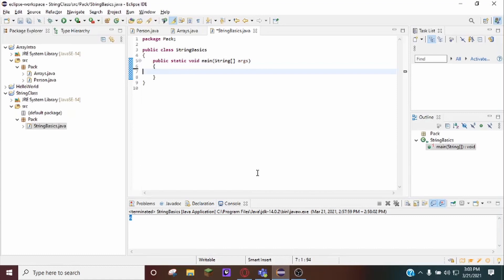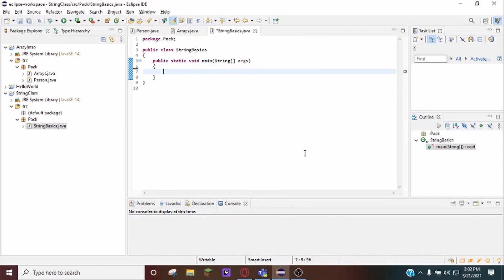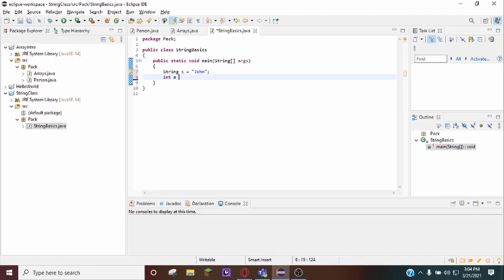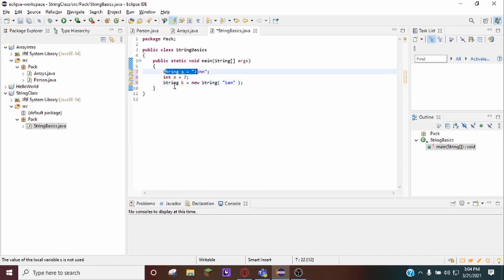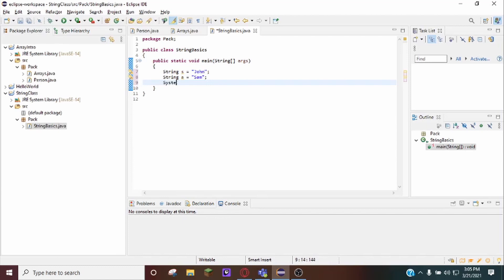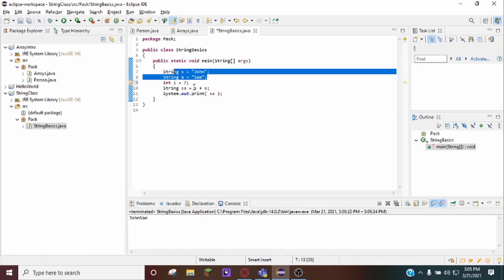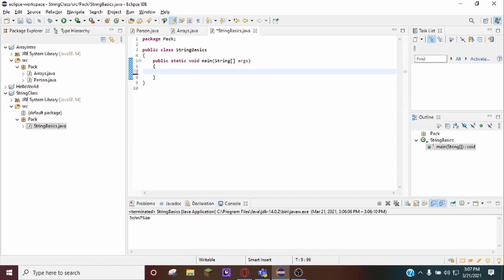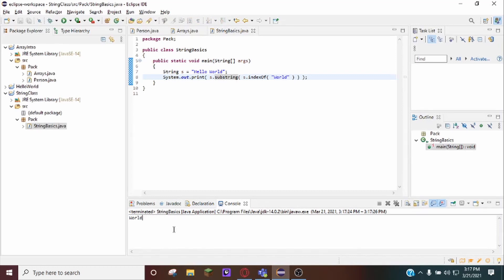Intro to Java: String Class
A standalone video diving into the String class and explaining it in more detail.